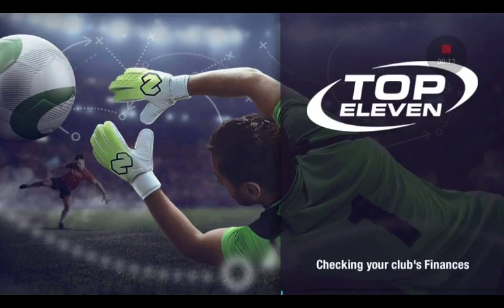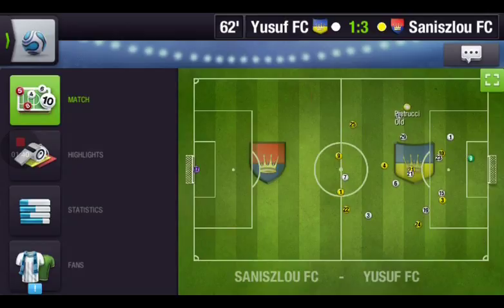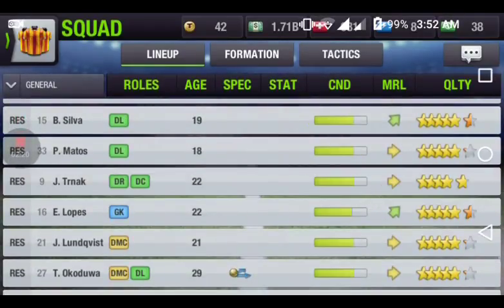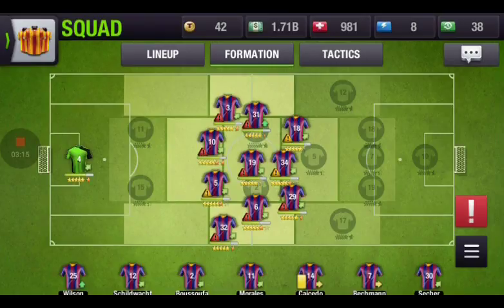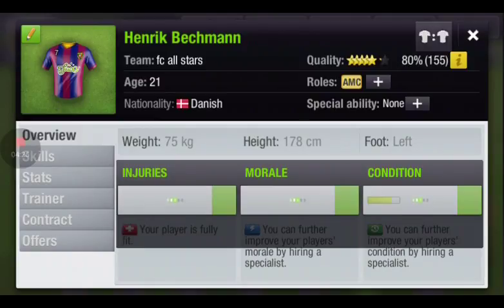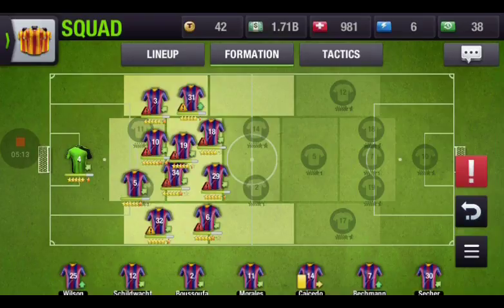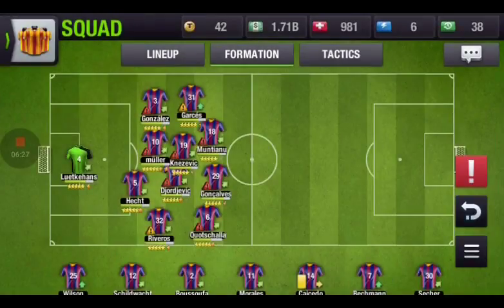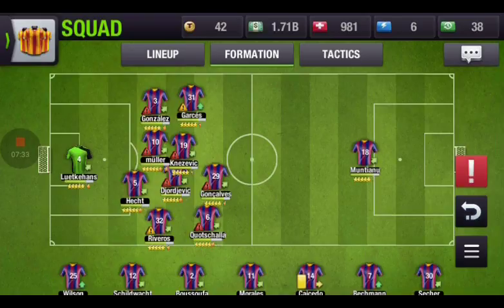Top eleven new squad menu review